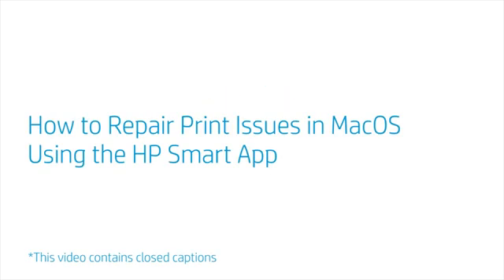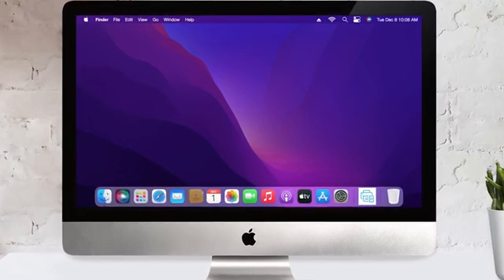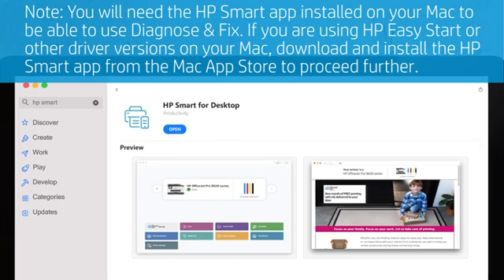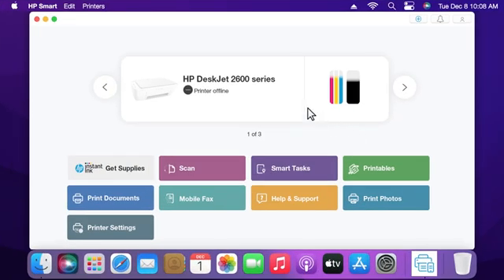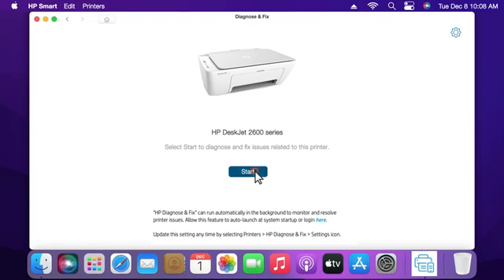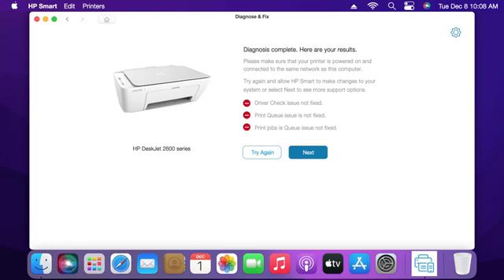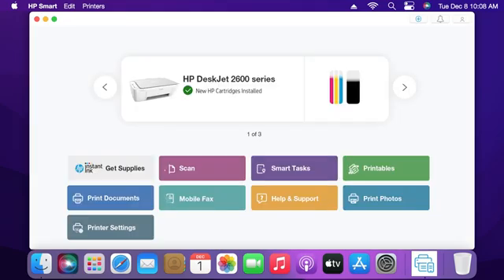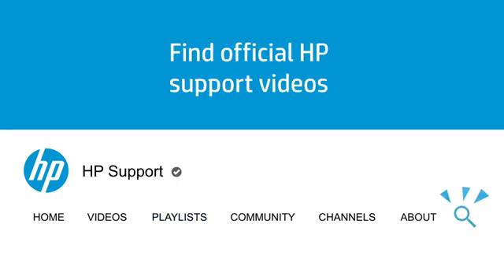How to Repair Print Issues in MacOS Using the HP Smart App | HP Printers | HP Support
Learn how to use the HP Smart app to repair common print issues in MacOS. If you have been experiencing issues with the printer queue, have printer hardware issues or if your printer does not appear online, follow the steps in this video to get your printer back up and running with ease.